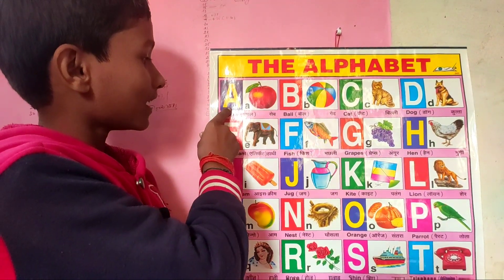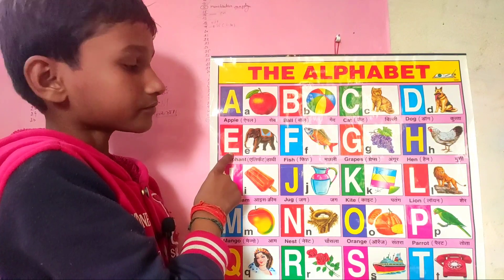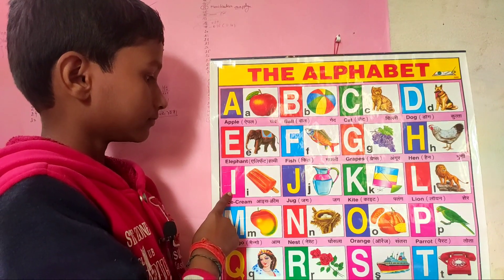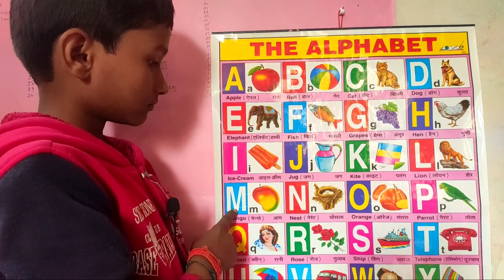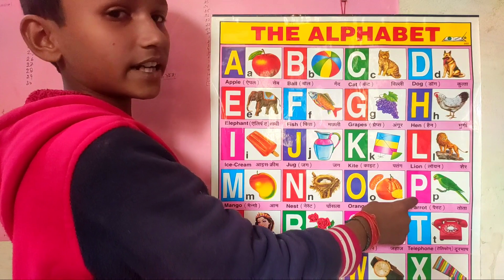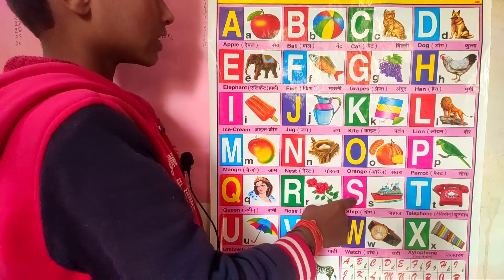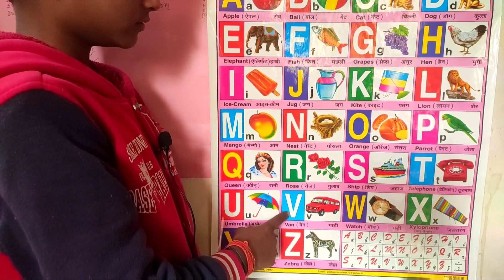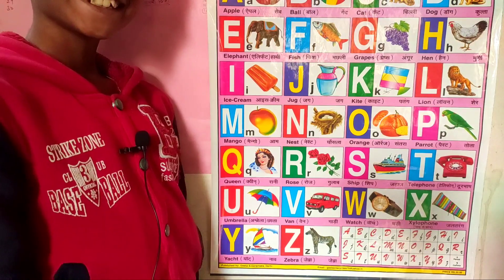A for Apple🍎🍏🍎, B for Ball🏀⚽🏀, abcd, abcd video, ABC song, abcd song, rhymes, alphabet, abcd chart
MoonWelcome to all dear 💕friends👭👬👫
Children learn English varnmaala, English Alphabet, Color Name, Animals, Numbers

Chun Mun Kids TV

Today I am coming with Kids video for nursery

A B C D song phonics song alphabet song. english varnamala. A for apple B for ball.

Abc song phonics song alphabet song
English varnamala alphabet

Learn ABCD phonics video
English alphabet abcd video
English varnamala
Hindi varnamala bachho seekhe
ka se kabutar
alphabets abcd video
A for apple before ball
abcd phonics video
english varnamala
abcd song
hindi varnamala song

क ख ग । अ आ इ । हिंदी वर्णमाला । a se anaar,ka se kabutar l ka kha ga l a aa ee

अ से अनार । क से कबूतर। हिंदी वर्णमाला । वर्णमाला। हिंदी varnamala ।

A for apple,A for Ant,A for Axe,B to Boy,B for Box,
C for chhota appke
E for enlarge apple
Phonics lesson
Phonics lesson uk
A b c d songs for kids